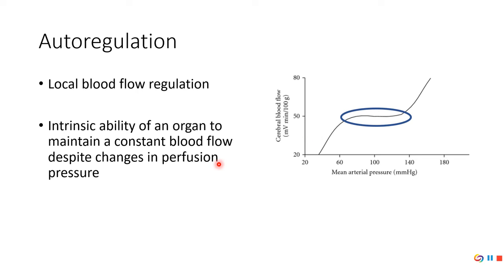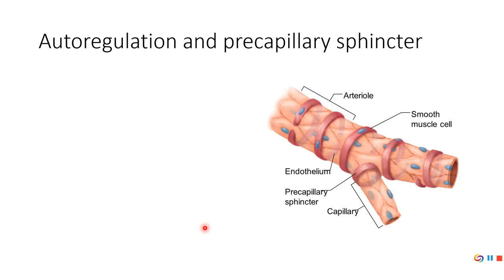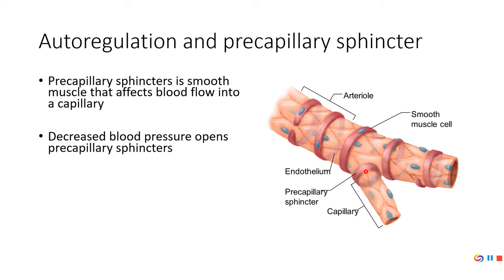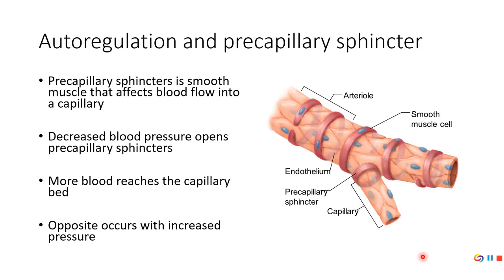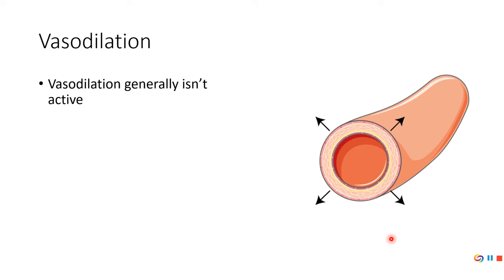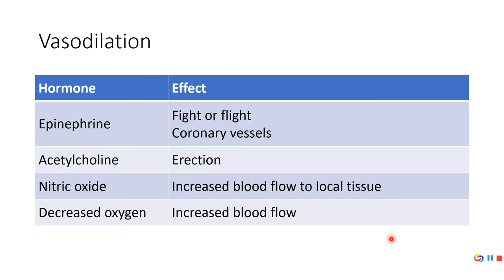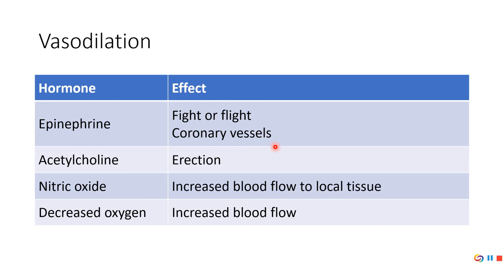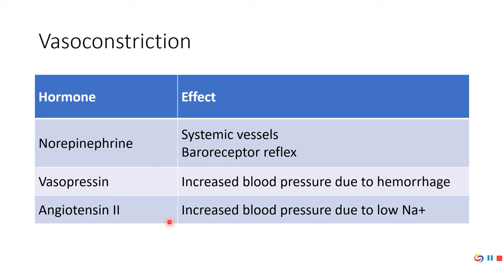PE 220 - Lecture 9-2-2 - Regulation of capillary blood flow